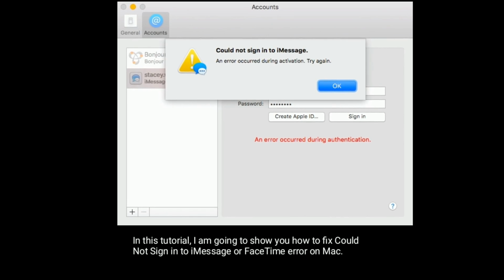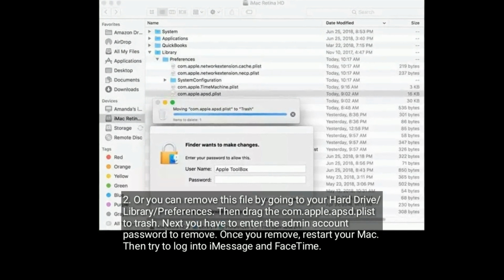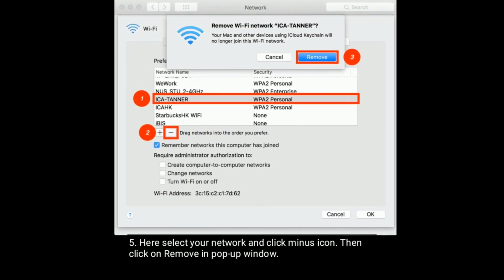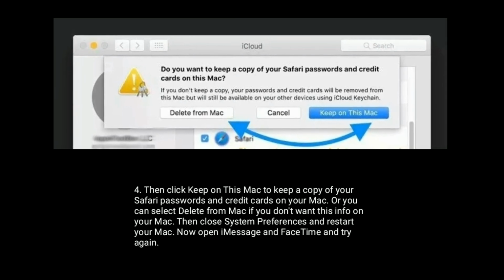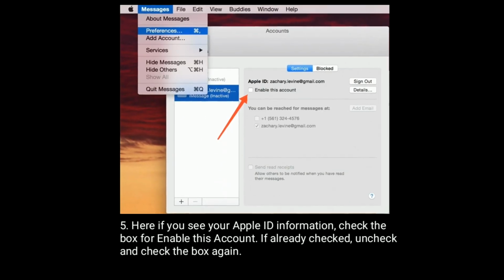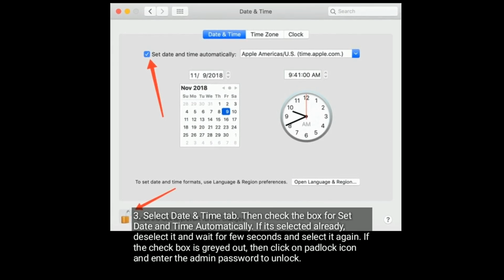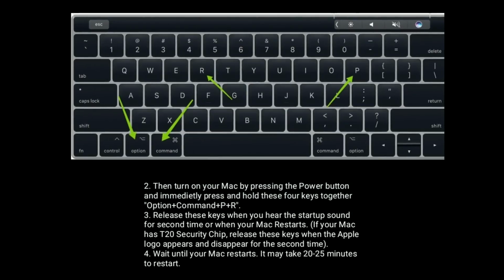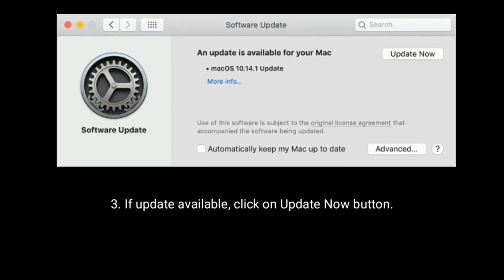Could Not Sign in to iMessage an Error Occurred During Activation on Mac in macOS Catalina - Fixed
could not sign in to iMessage or FaceTime on mac, an error occurred during iMessage Activation on mac, how to Activate iMessage on mac, unable to contact the iMessage server on mac, cannot sign in to iMessage on macOS Catalina.